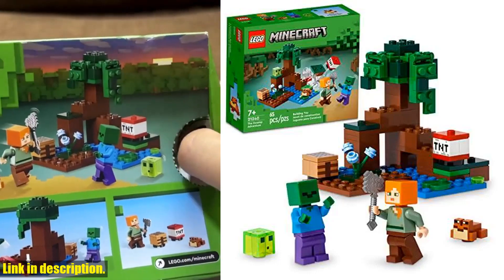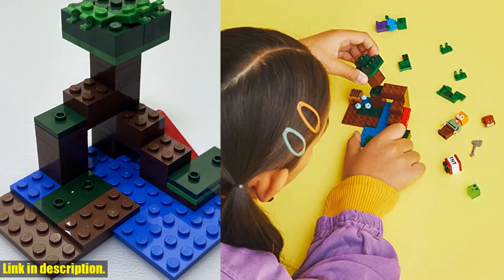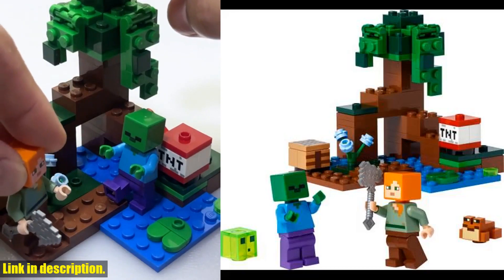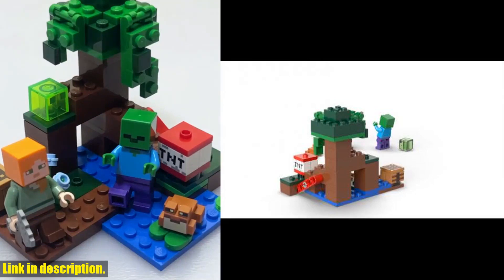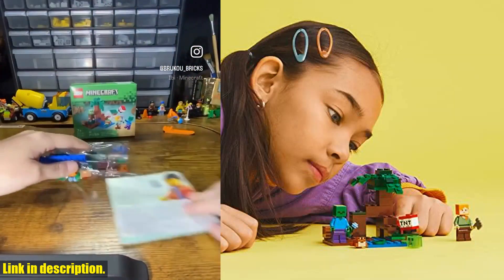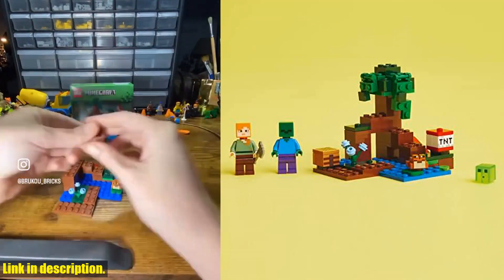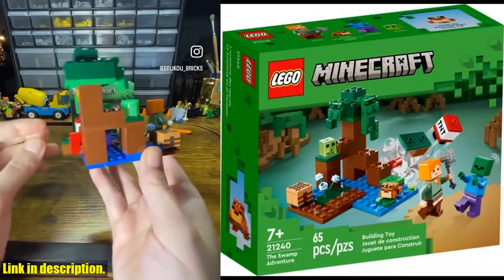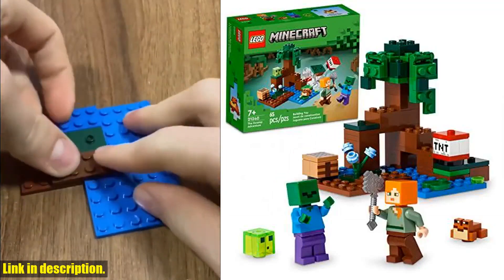Buy LEGO Minecraft The Swamp Adventure 21240, Building Game Construction Toy with Alex and Zombie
Buy and Review LEGO Minecraft The Swamp Adventure 21240, Building Game Construction Toy with Alex and Zombie Figures in Biome, Birthday Gift Idea for Kids Ages 8+ on AMAZON Shop

PURCHASE LINKS:

- LEGO Minecraft The Swamp Adventure 21240, Building Game Construction Toy with Alex and Zombie Figures in Biome, Birthday Gift Idea for Kids Ages 8+

Looking for the perfect gift for the Minecraft fan in your life? Check out the LEGO Minecraft The Swamp Adventure set! This exciting building game construction toy brings the video game to life with Alex and Zombie figures, crafting tools, and an exploding TNT function for added excitement. It's the perfect gift for kids ages 8 and up, and a great addition to any LEGO collection.